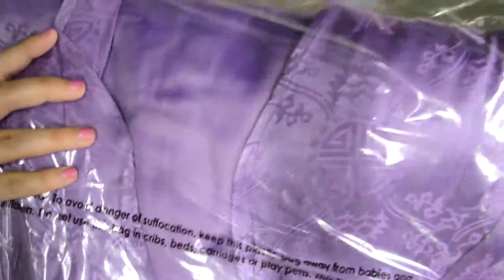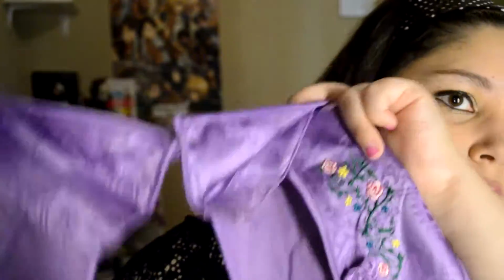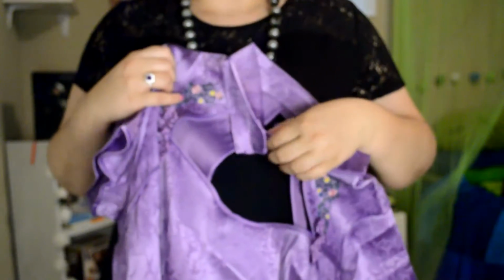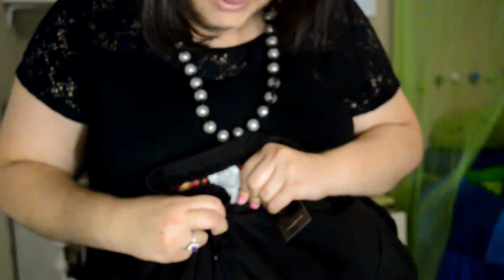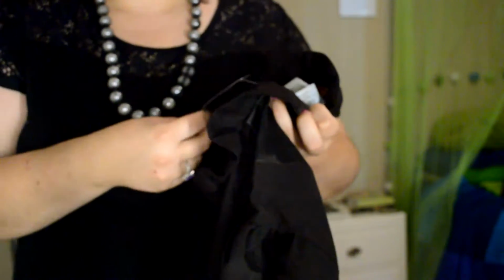Torrid Haul ft. Alice Through the Looking Glass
I absolutely love the new Alice Through the Looking Glass clothing collection available at Torrid and Hot Topic!